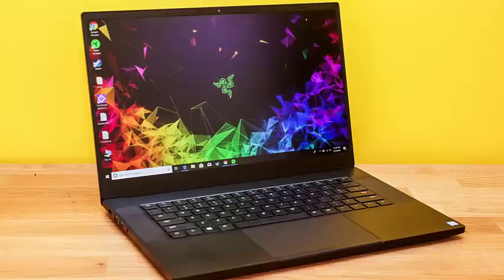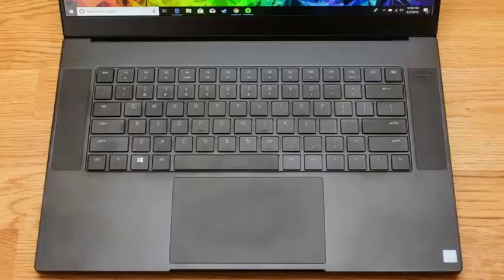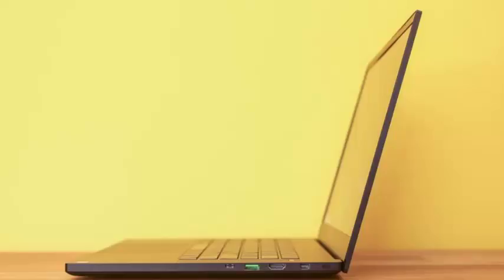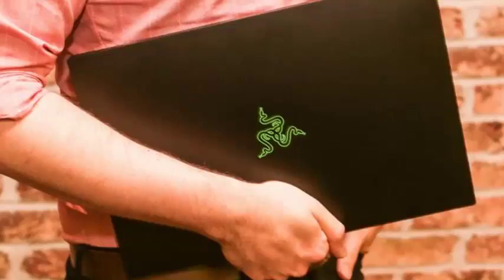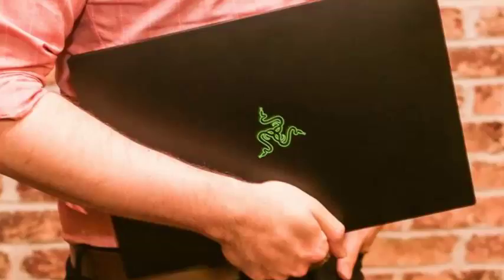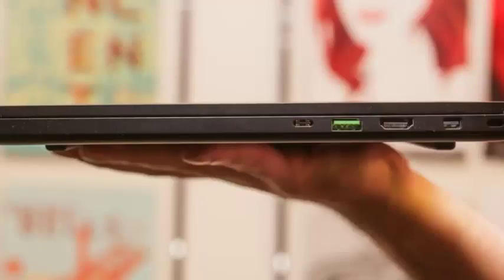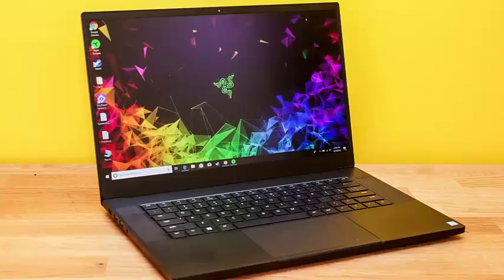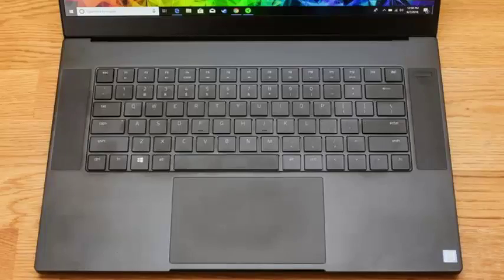RAZER BLADE A COMPUTER PERFECT FOR BOTH GAMING AND WORKING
Razer Blade review: Riding the knife edge between gaming and work The Good Good general redesign, with a larger screen, smaller bezels and a larger touch pad. It includes an Nvidia 1060 or 1070 GPU, which is enough for almost any laptop player. 144Hz display option. Cool the keyboard lights, if that's your bag.

The bad, painfully expensive, considering that the Nvidia 1060 laptops can be found for less than $ 1,000. The 4K touch screen option is not available yet.

The end result The redesigned Razer Blade moves the bar on thin gaming laptops, with better hardware and a larger screen, but it will also need a larger budget for that.

Actually, there are only two features in the new Razer Blade laptop that betray its origins as a gaming machine: the keyboard still lights up, with each key capable of displaying more than 1 million colors in various patterns; and there is a shiny interlaced snake logo on the back of the lid.

To mask even more as someone who is not a player, you can turn off the backlight of the keyboard or set it to a single soft color. The logo of the bright backlit snake (which always reminds me of this iconic movie design) can also be turned off. It is still there, and green, but at least it does not shine.

Or, you can choose to embrace your inner player and turn on the keyboard lights until the complete thermonuclear explosion (they really become quite bright) with swirling or swooping patterns in a rainbow of colors. The green Razer logo can also "breathe", vanishing. Go a step further and add Razer accessories like the Hyperflux mousepad or Chroma stand, which can be synchronized in a glorious light show.